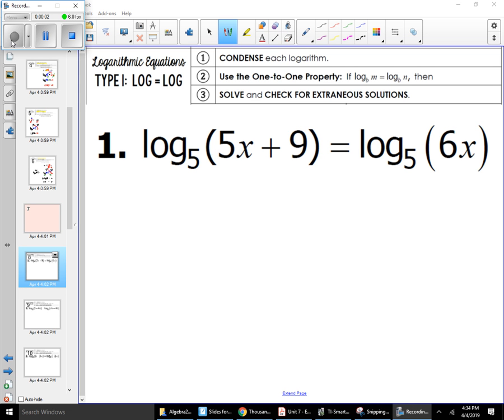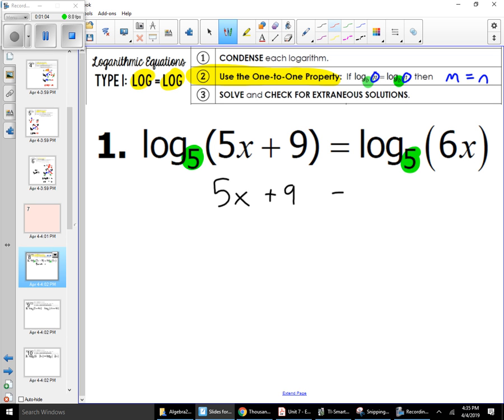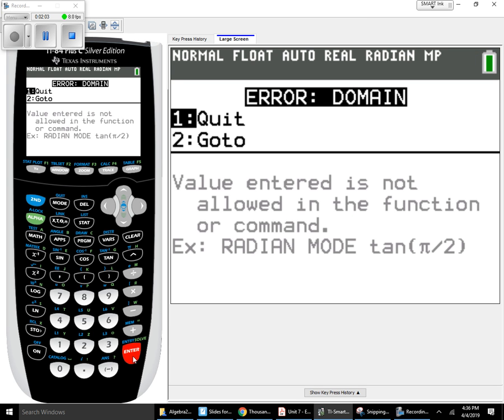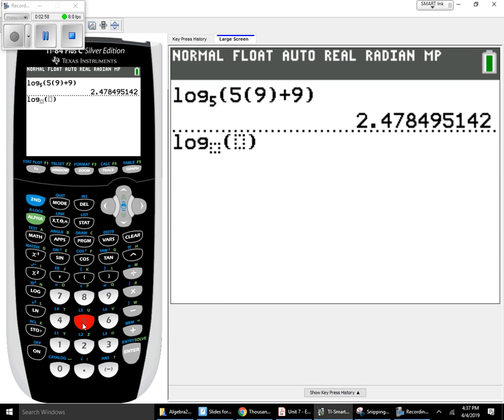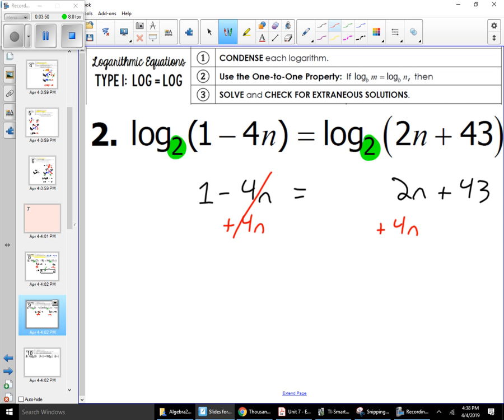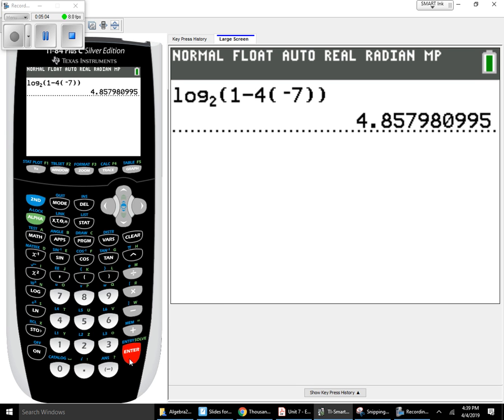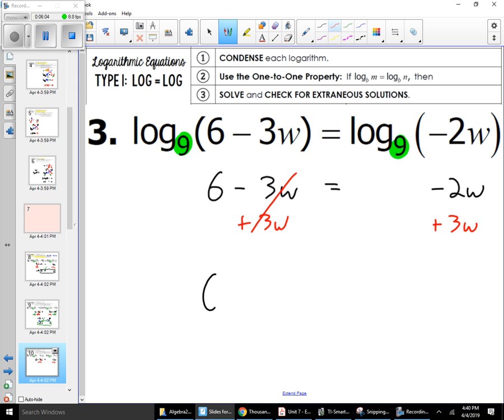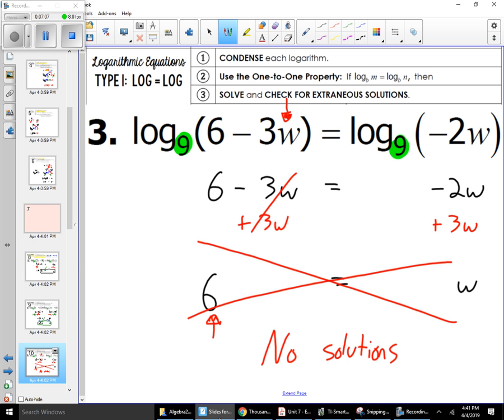A2070503 Log equations with no properties required